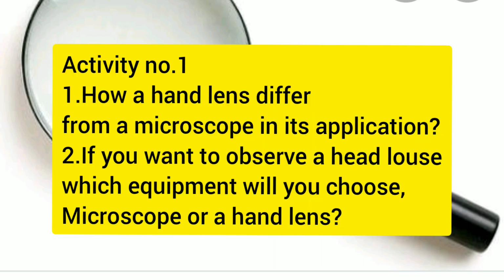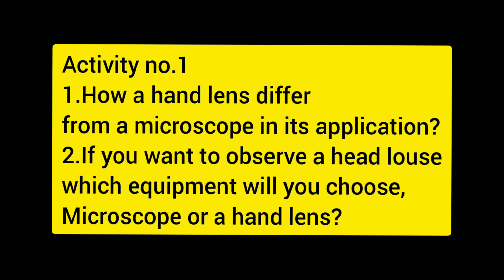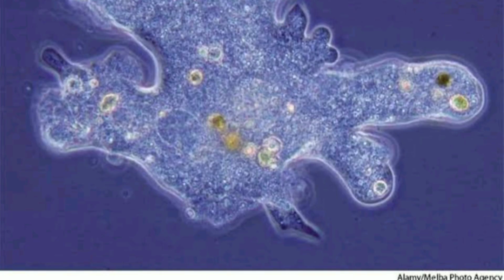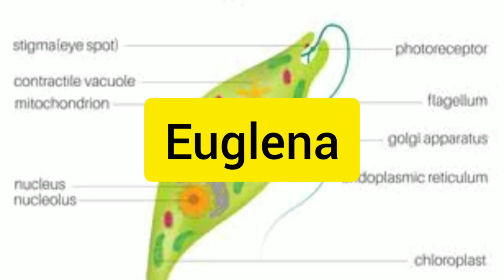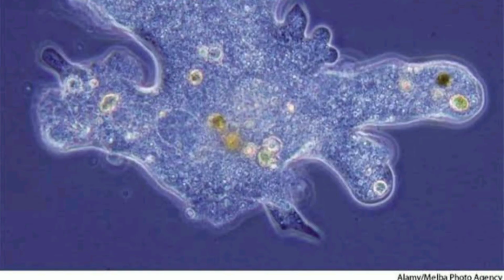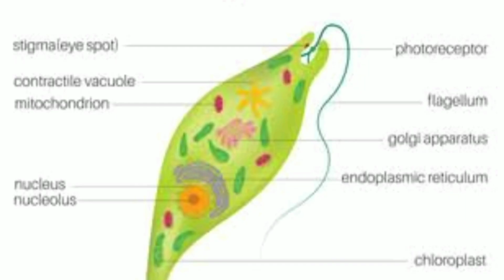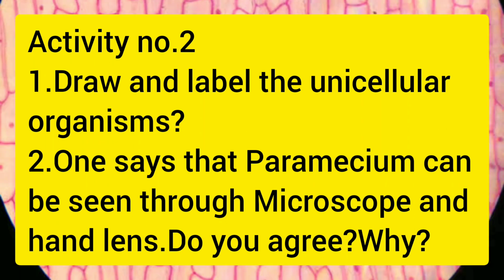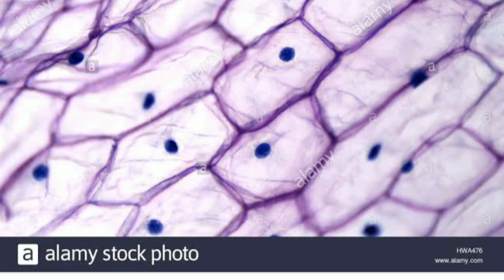Basic Science standard 6 Unit 1 Class 3